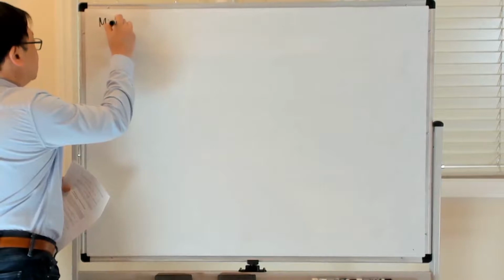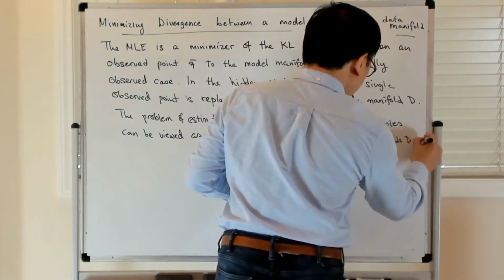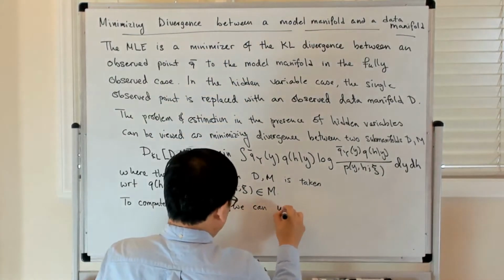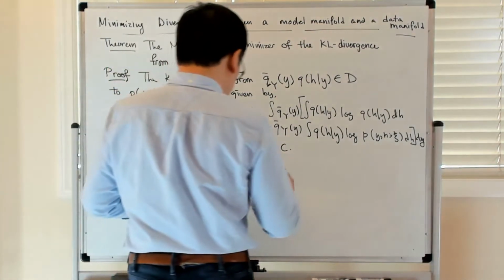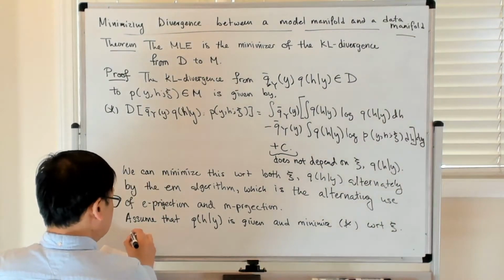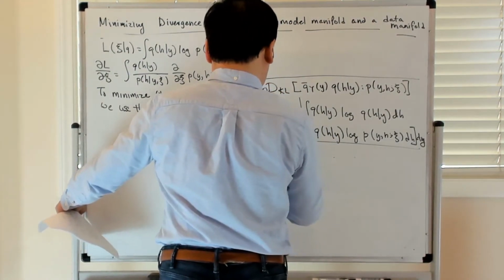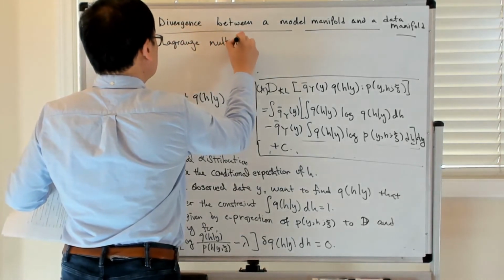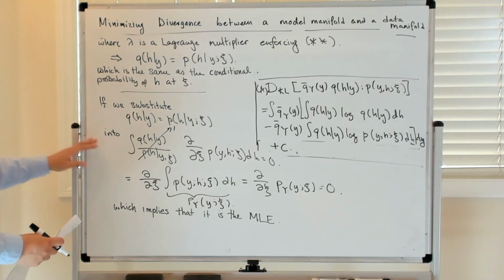Minimizing divergence between a model manifold and a data manifold